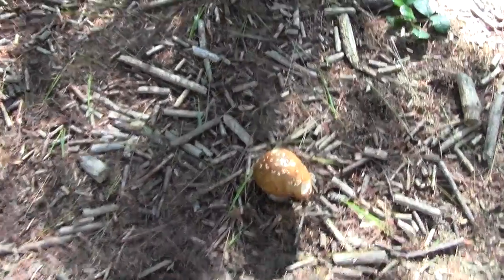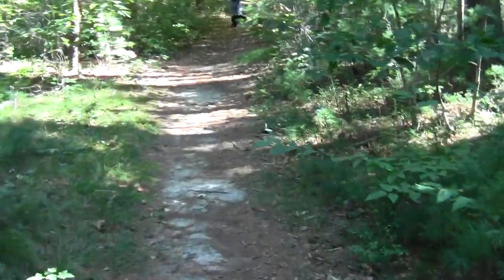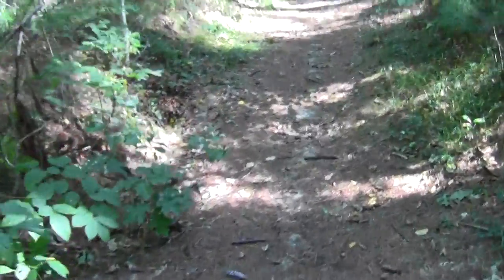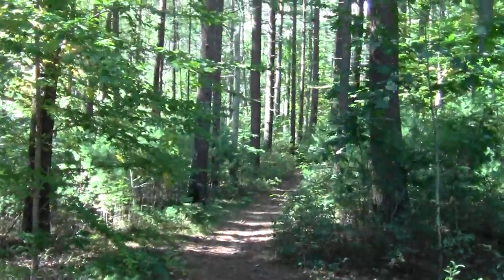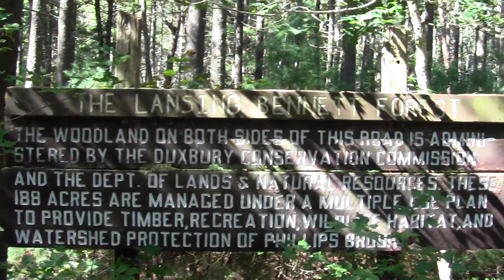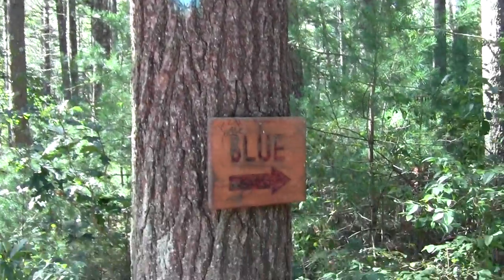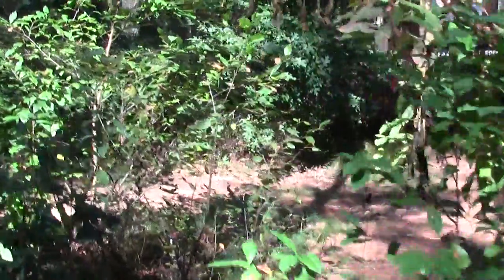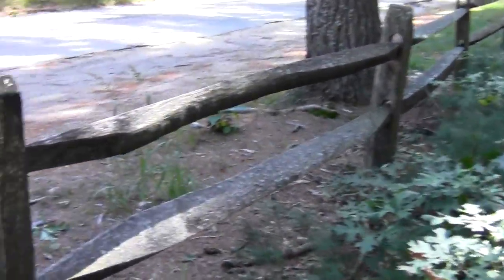Bay Circuit Trail Duxbury MA: The Lansing Bennett Forest Part 4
This concludes the Lansing Bennett Forest hike section of the Bay Circuit Trail.